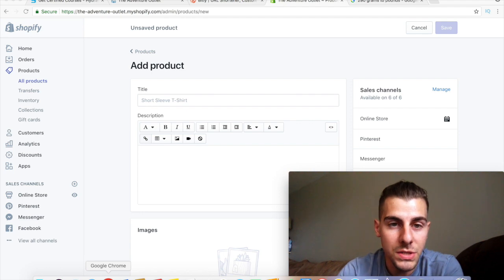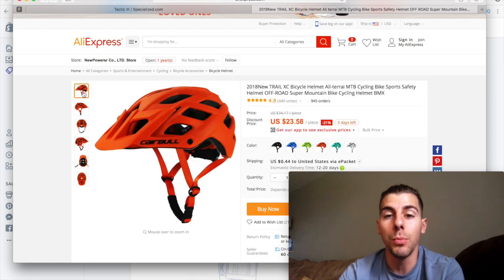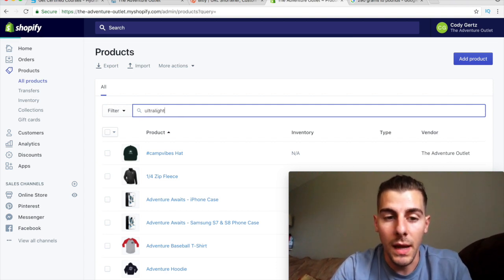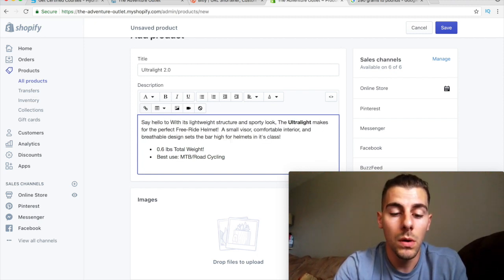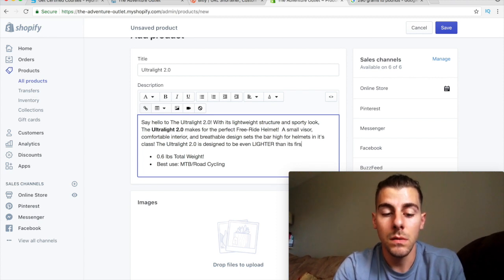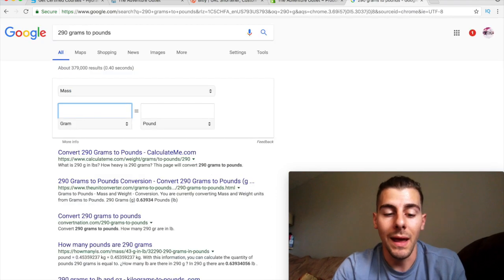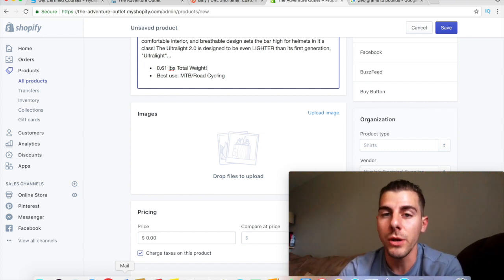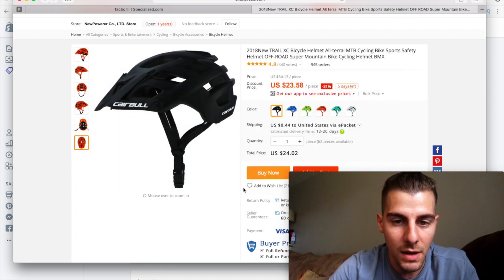How to import products from AliExpress to your Shopify store? (Not Oberlo)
In this video I am going to show you a high quality method to get products from aliexpress into your shopify Without using Oberlo!

You Don't need Oberlo to transfer products!  Watch the entire video to learn how!

Checkout my Shopify Story: http:shopyouradventure.com

If you’re new to my channel my name is Cody Gertz.  I’m a 24-year-old Martial Artist, Mountain-Biker, Outdoor Enthusiast &  millennial entrepreneur who aspires to change the world by helping as many entrepreneurs escape the rat race.  My Goal is to help you achieve time, location and financial freedom by teaching the skills of internet marketing!  Peace & Love Youtube Fam ✌️💙